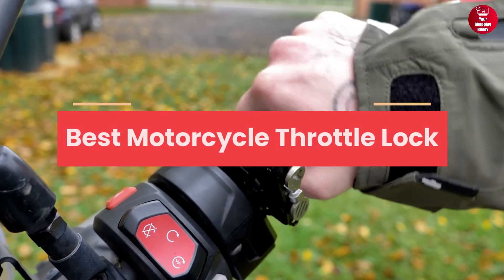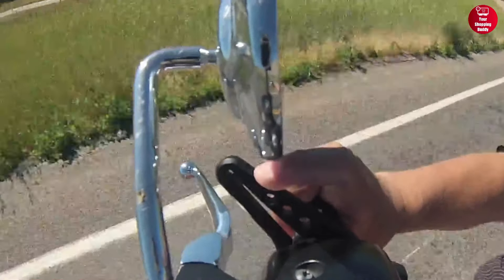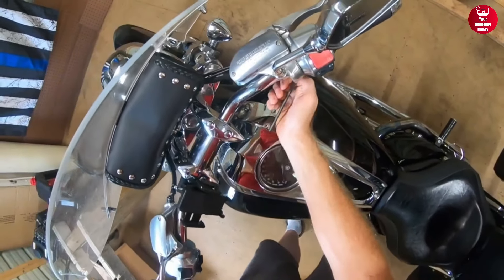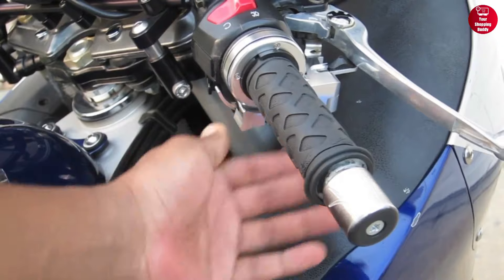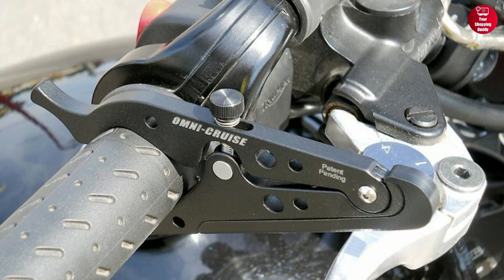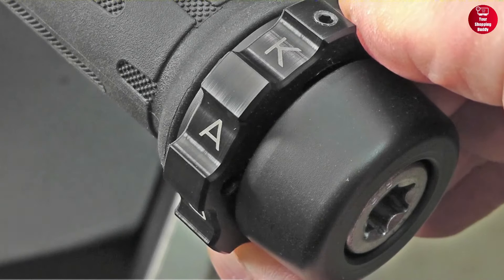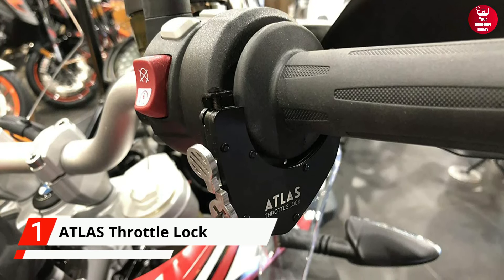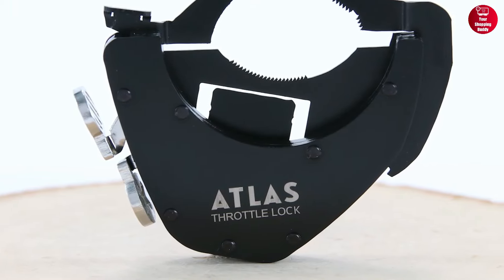5 Best Motorcycle Throttle Lock 2024 - Best Motorcycle Cruise Control on Amazon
Today we are going to show you the 5 Best Motor Cycle Throttle Lock you can buy right now. We have analysed the market and listed these 5 Best Motor Cycle Cruise Control for you.

0:00 - Introduction

0:13 - 5. Go Cruise GC-A1BK

0:50 - 4. BrakeAway Motorcycle Cruise Control Throttle

1:30 - 3. Omni-Cruise Throttle Lock

2:08 – 2. Kaoko HND28 Throttle Lock

2:48  – 1. ATLAS Throttle Lock

More Offers on AliExpress

These are the 5 Best Motor Cycle Throttle Locks in 2024
What we do:
We try to make the best lists of the top products in different niche. Our team analyzes lots of reviews and expert's suggestions to make the best findings that will help you buy the best products.
***”Your Shopping Buddy” is a participant in the Amazon Services LLC Associates Program.